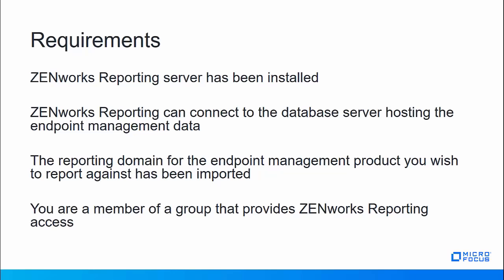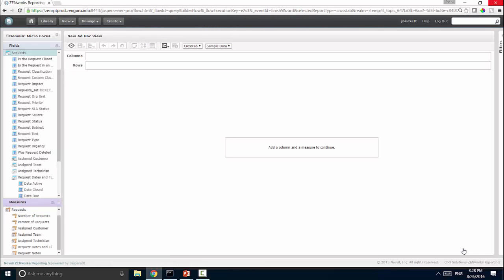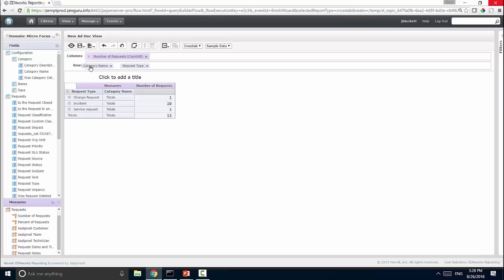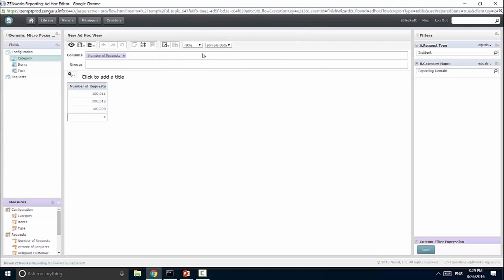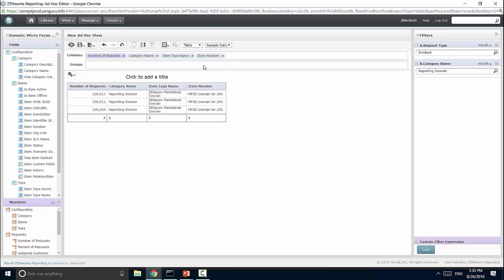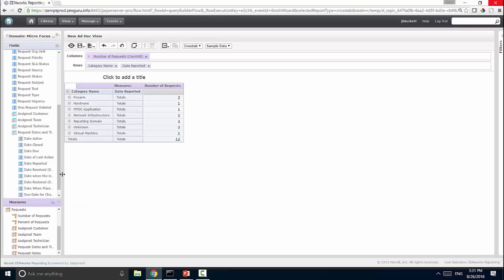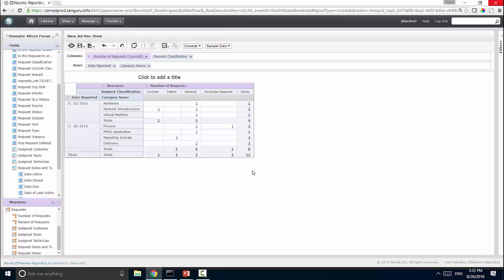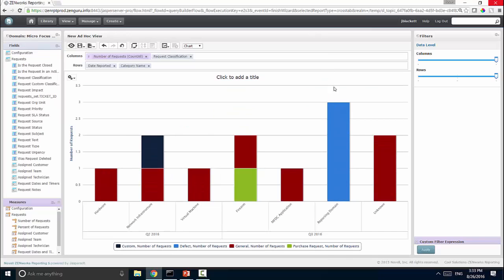HowTo Create Ad Hoc Crosstabs Using ZENworks Reporting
Watch HowTo create ad hoc crosstabs using ZENworks reporting